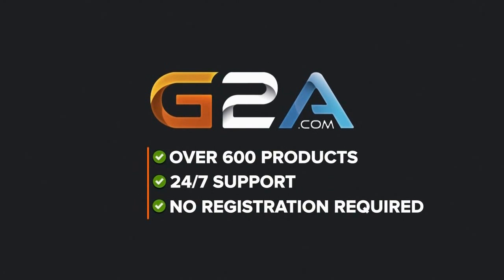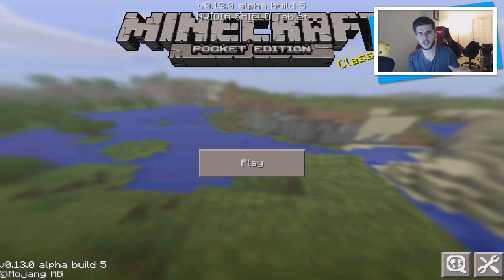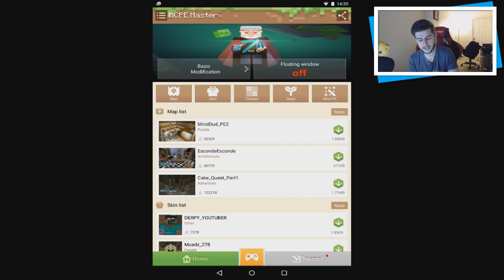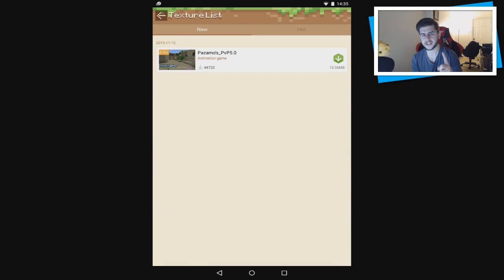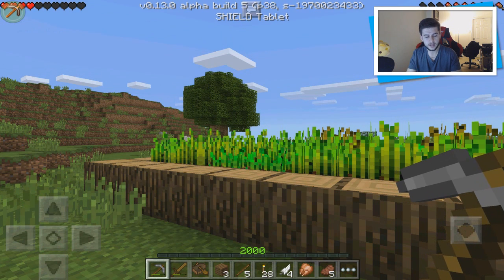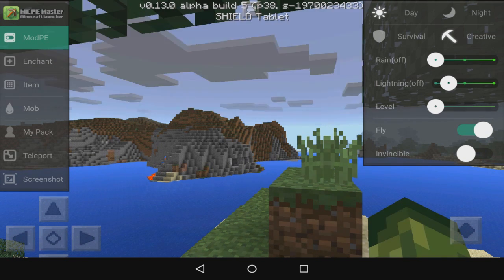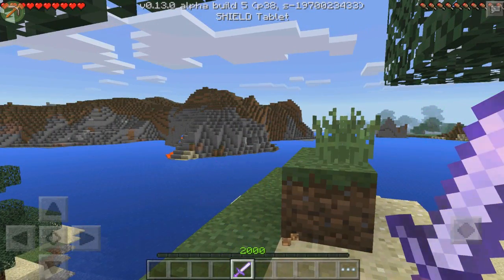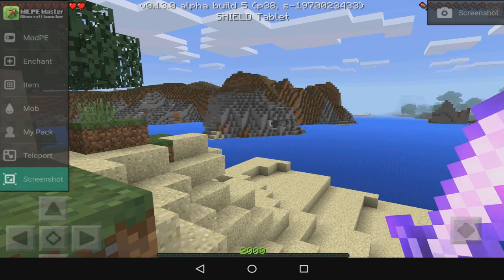★TOO MANY ITEMS FOR 0.13.0 - MCPE Master FREE Inventory Editor For MCPE!! (Pocket Edition)★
► My Server: eckocraft.mcph.co
► FTB Server: ftbeckocraft.mcph.co

Too Many Items Mod App - Welcome everyone to the Updated MCPE Master app, this app gives you the ability to change anything and everything in your MCPE 0.13.0 worlds, you can also import texturepacks, maps, skins and more! simply search MPE master on the app store and update! hope you have an awesome day and peace!!!